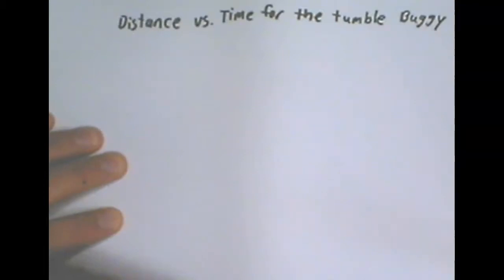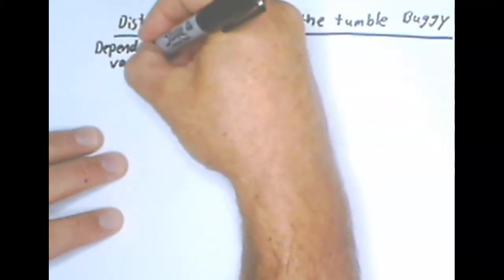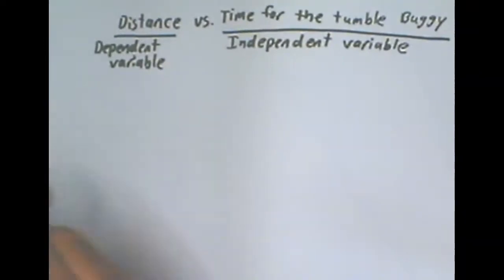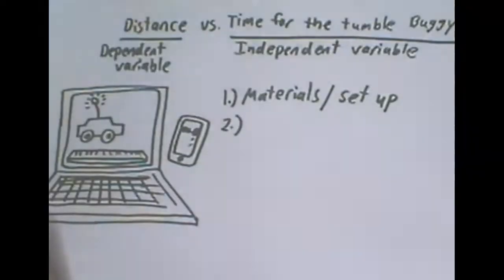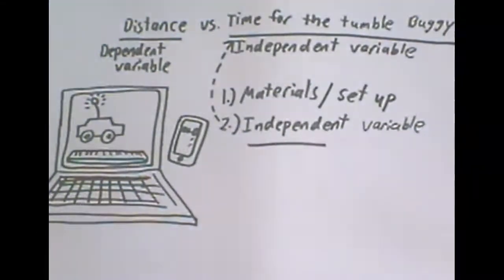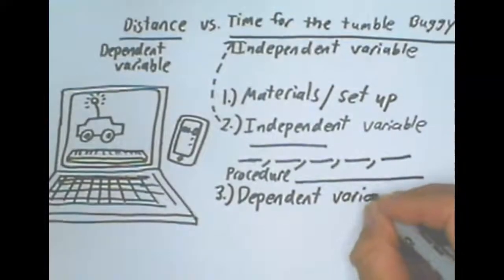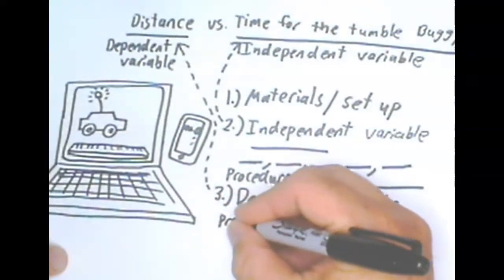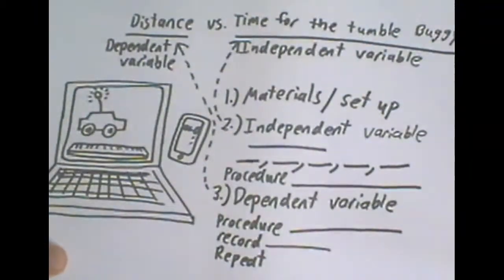tumble buggy methodology breakdown